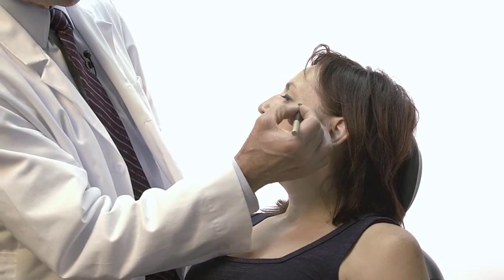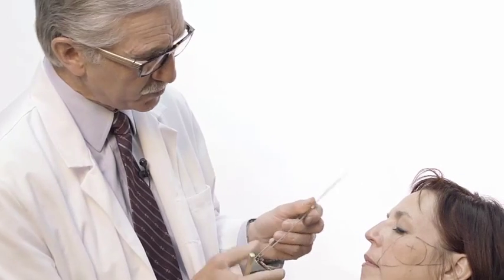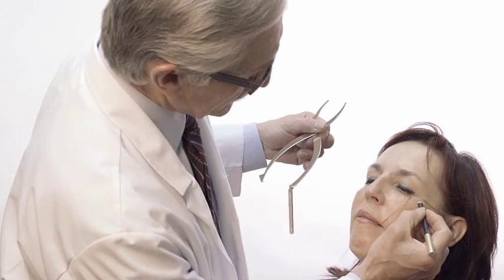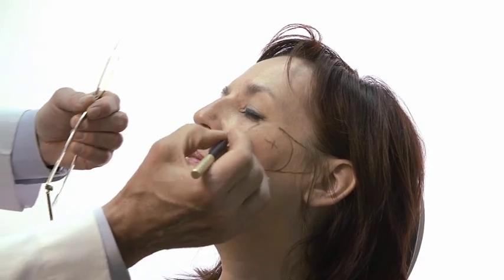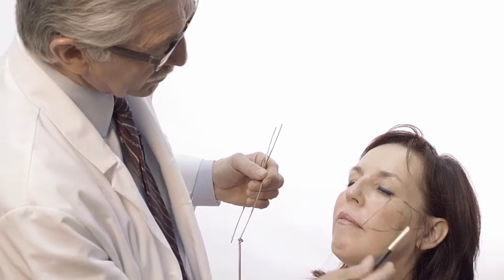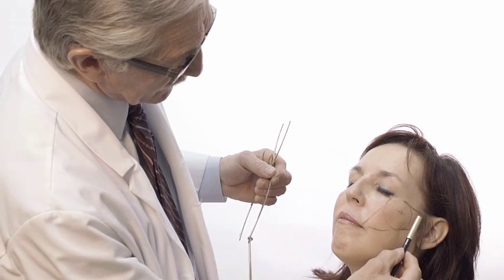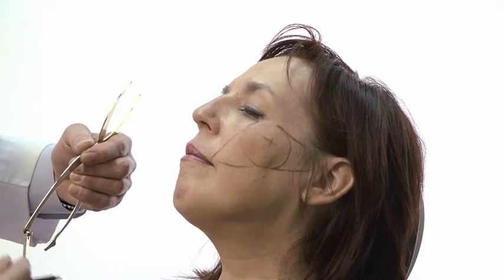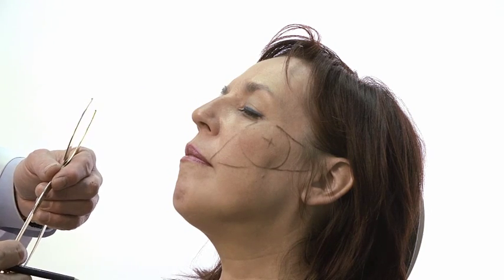Beautification & Plastic Surgery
Beautiphication is a technique used to help patients be the best that they can be, by using actual physical measurements to determine how to best enhance your natural appearance. Dr. Greg Waslen of the Plastic Surgery Centre in Calgary explains the Golden Ratio, and how he applies this to his patients through personalized consultations. During this consultation we will measure your anatomy, demonstrate possible changes with digital imaging and show you before and after photos of our clients.

If you believe your appearance may benefit from improvement, perhaps sophisticated plastic surgery may be able to help you. Both non-surgical and surgical techniques are offered at the Plastic Surgery Centre. Procedures that our clinic specializes in include: Otoplasty (ears correction), Rhinoplasty (nose correction), and chin augmentation or reduction. We also frequently make changes to correct facial aging with blepharoplasty (eye lift), brow lift, face and neck lift and laser resurfacing.